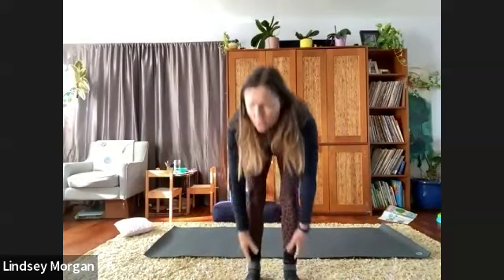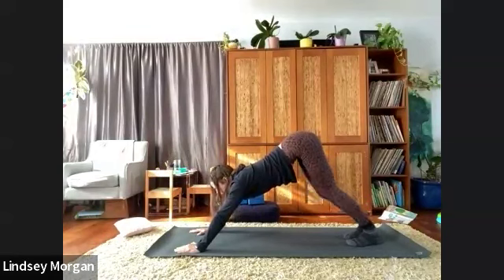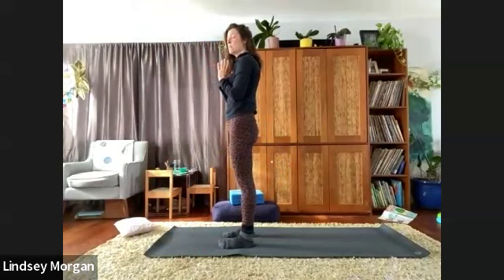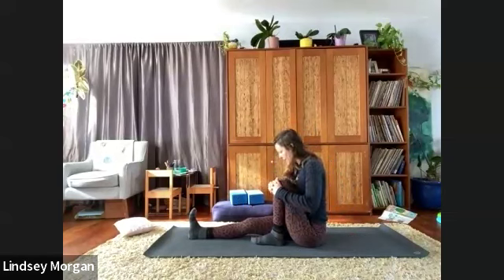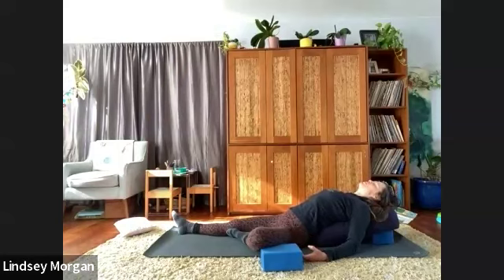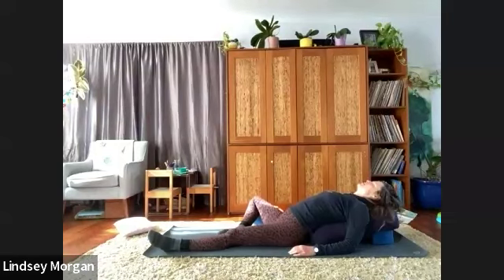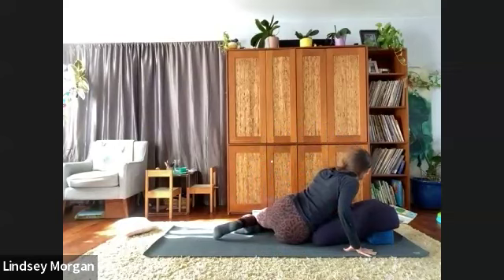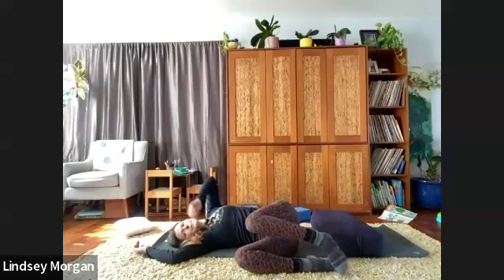Gentle Sun Salutations and Restorative Yoga with Metta Meditation (75 mins)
Rest and relax with these slow and deep postures. Props can be anything soft and available.